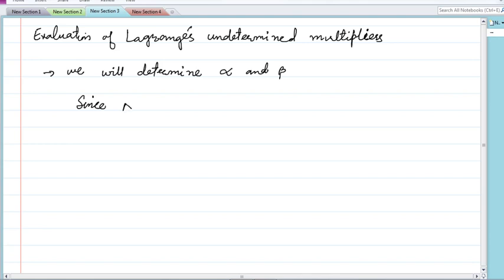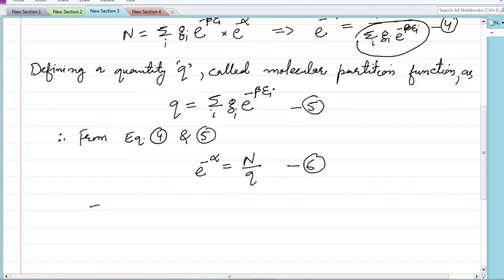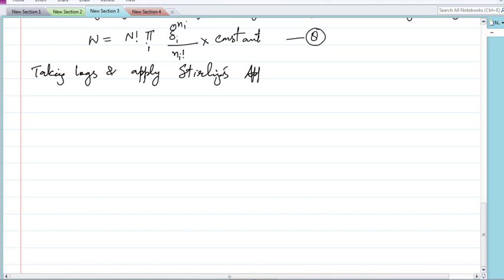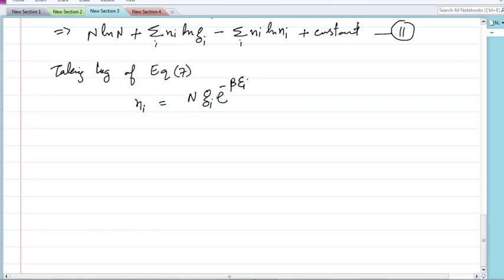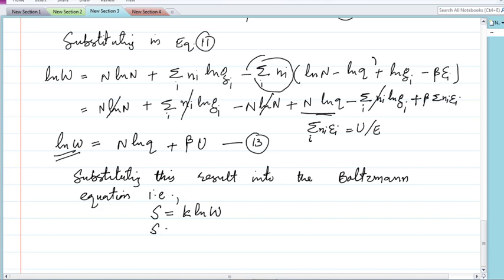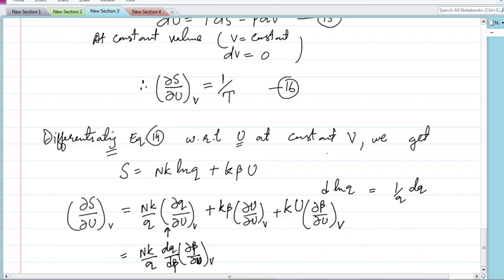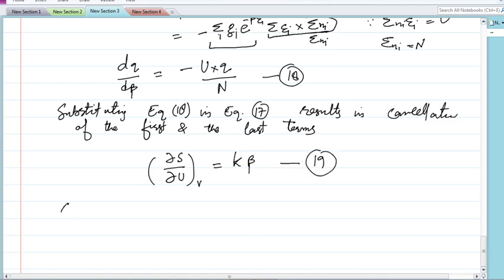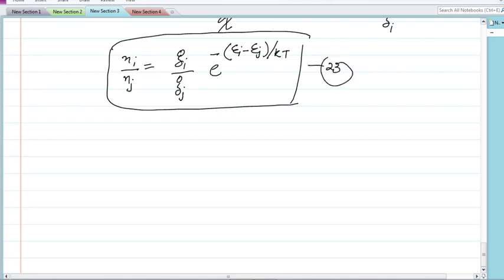Evaluation of Lagranges undetermined multipliers